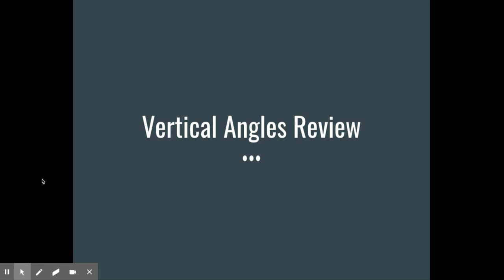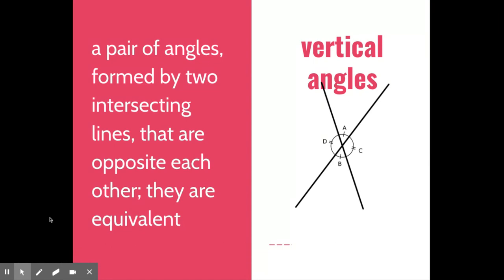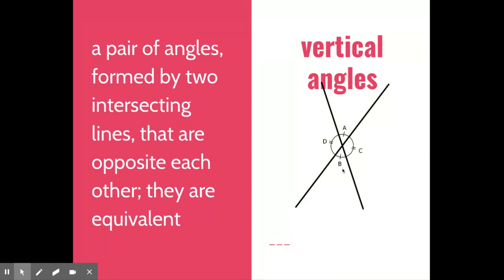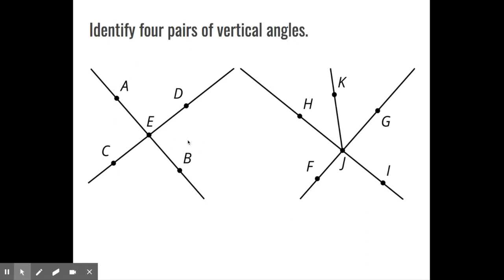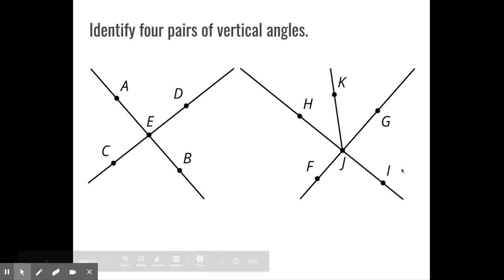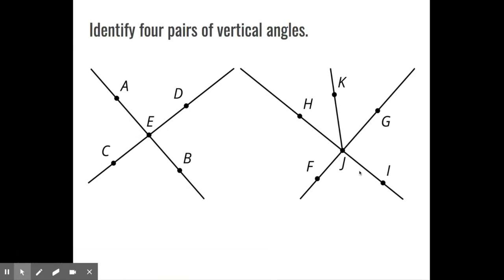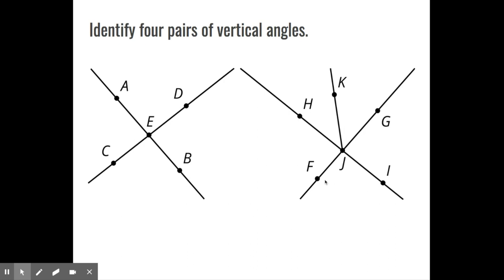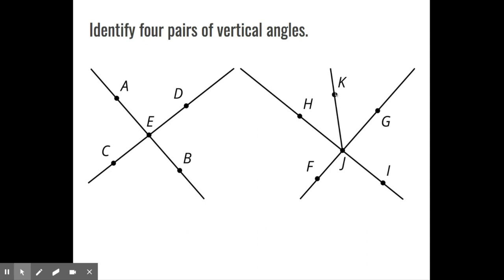Quick and Easy of Review Vertical Angles